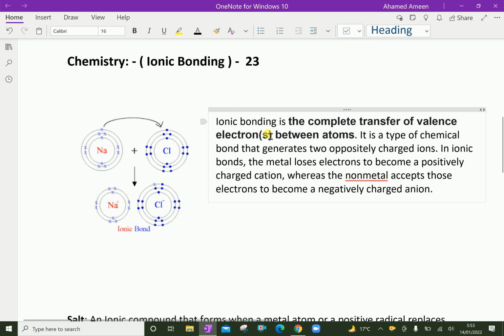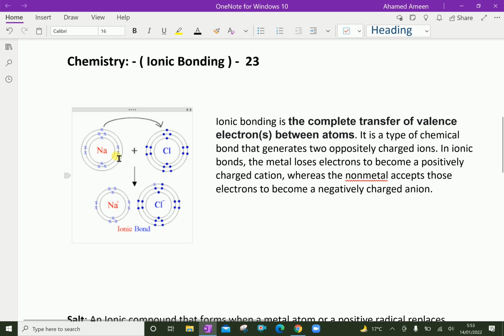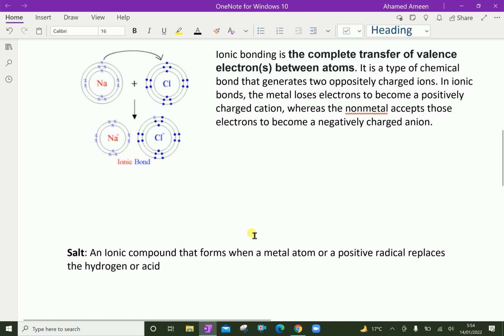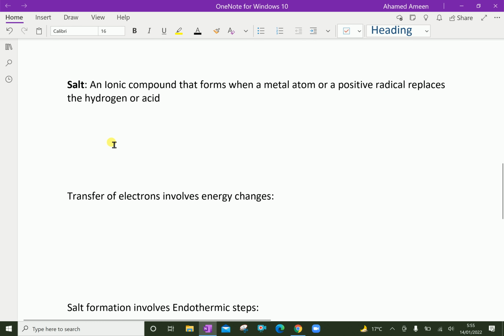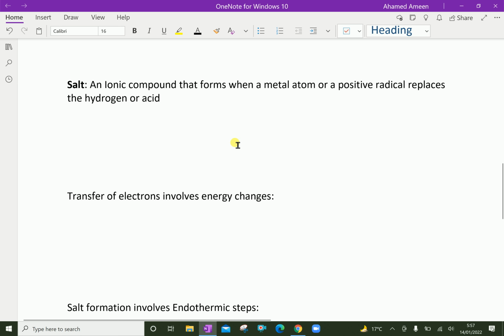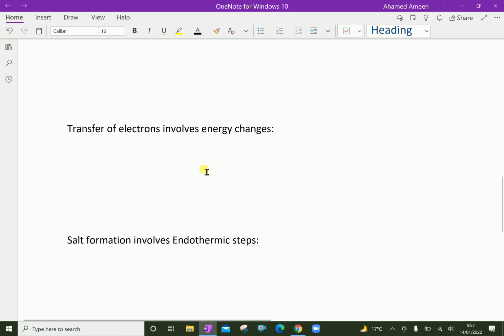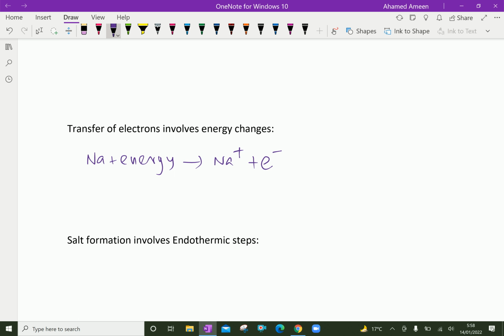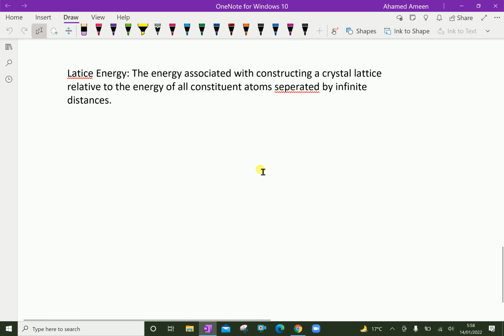Chemistry: - ( Chemical Bonding ) - 23.